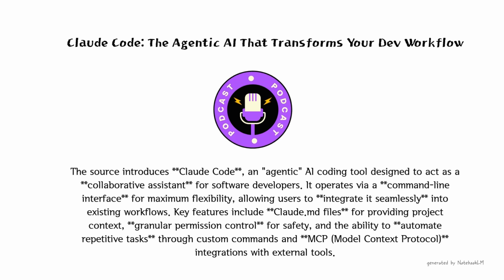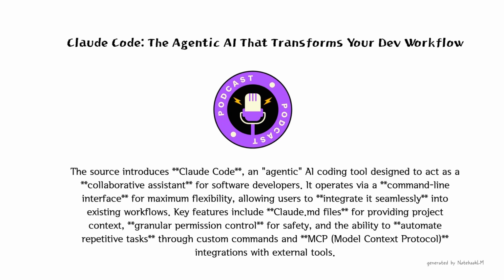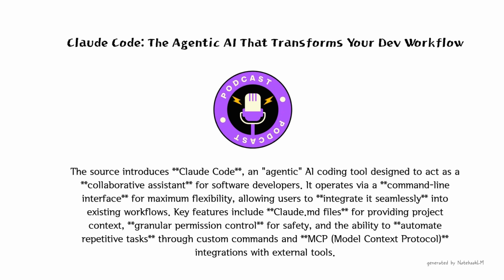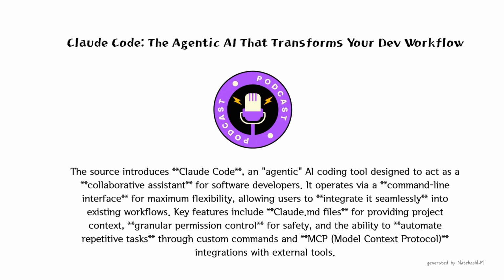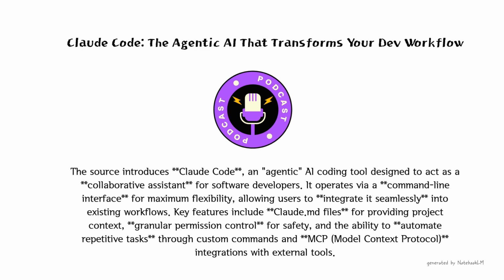Claude Code: The Agentic AI That Transforms Your Dev Workflow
The source introduces **Claude Code**, an "agentic" AI coding tool designed to act as a **collaborative assistant** for software developers. It operates via a **command-line interface** for maximum flexibility, allowing users to **integrate it seamlessly** into existing workflows. Key features include **Claude.md files** for providing project context, **granular permission control** for safety, and the ability to **automate repetitive tasks** through custom commands and **MCP (Model Context Protocol)** integrations with external tools. The source highlights various **real-world applications**, such as accelerated onboarding, complex migrations, test-driven development, and even autonomous startup building, while emphasizing the critical need for **specific instructions, proactive context management, and continuous human oversight** for optimal results and safety.